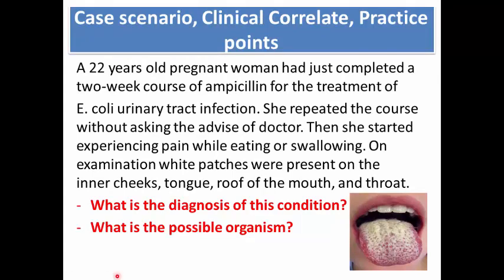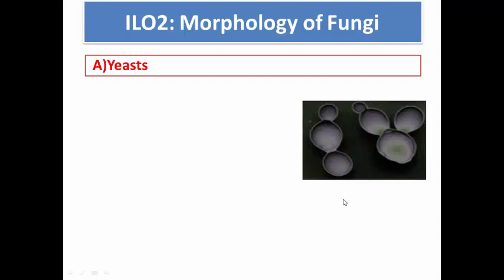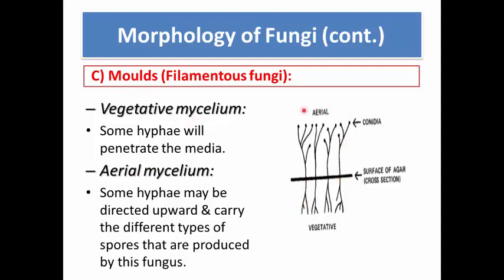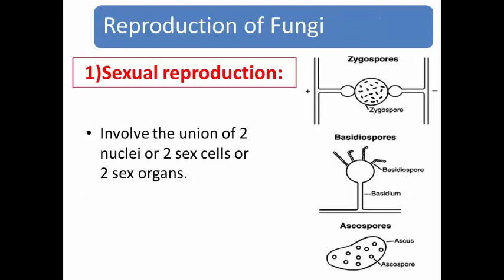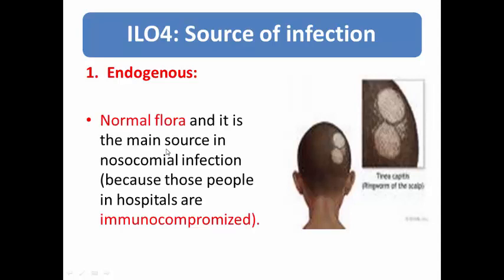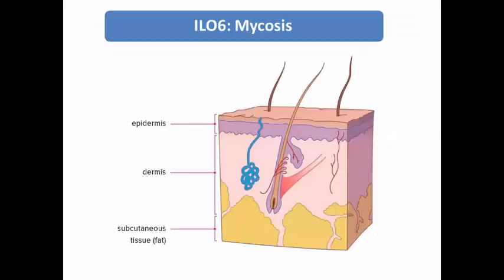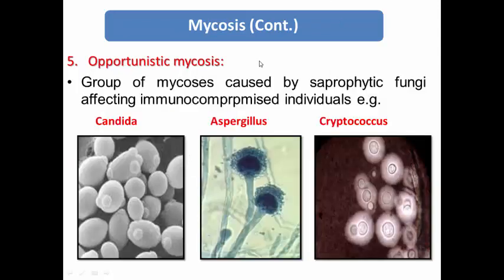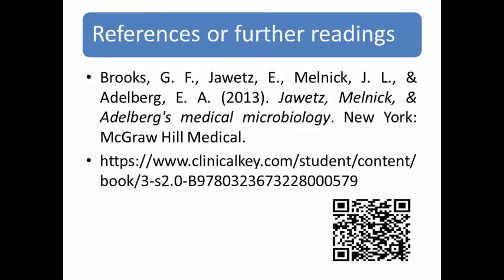General Mycology for Medical students (English version)